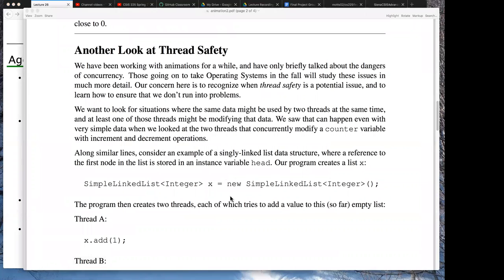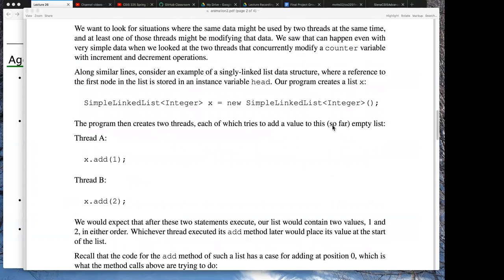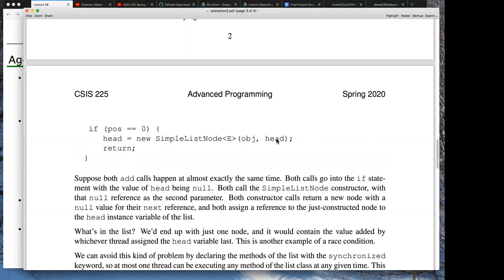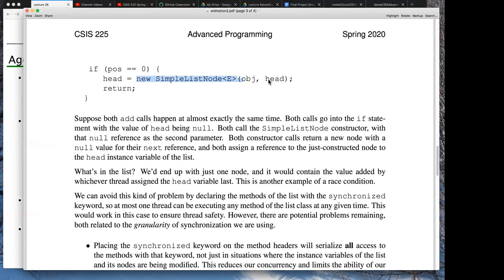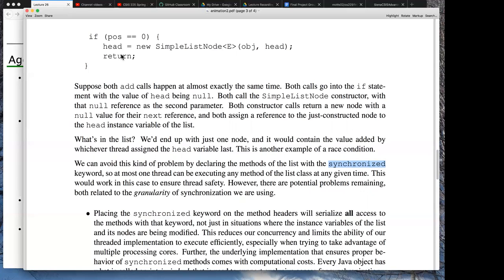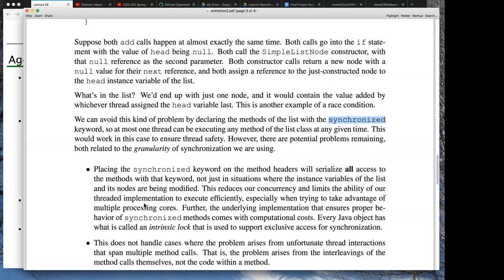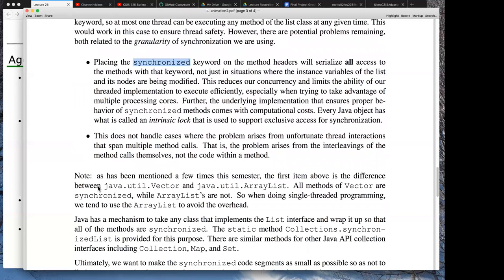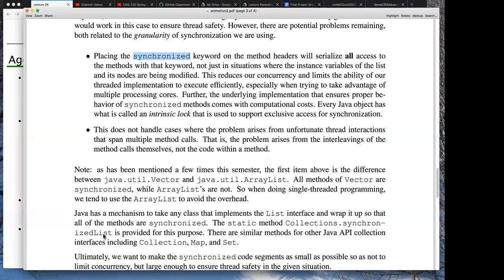Lecture 26: Thread Safety Examples (Part 1)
First half of the discussion of thread safety from Lecture 26, 4/6/20.